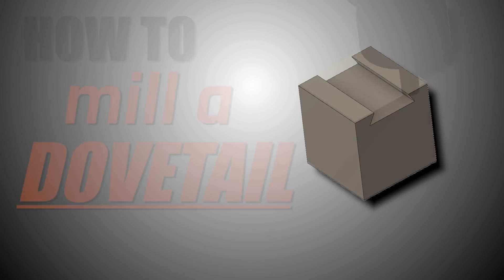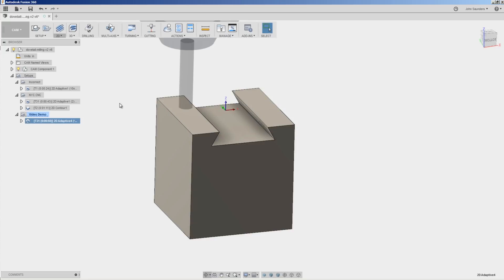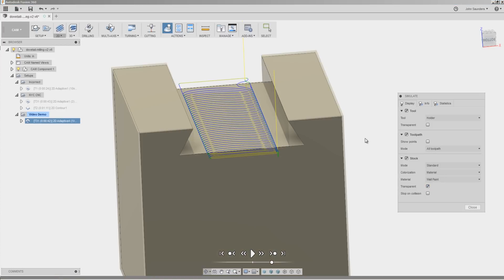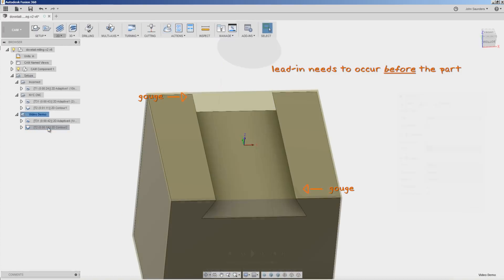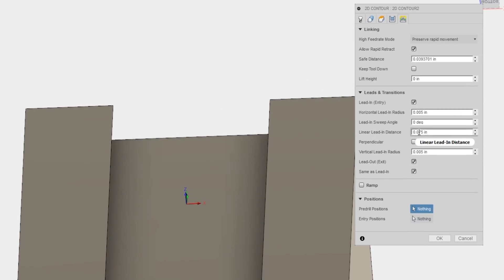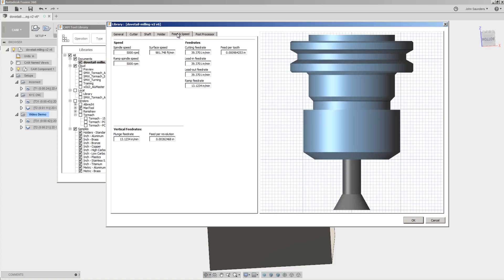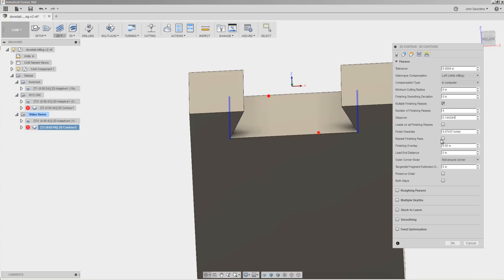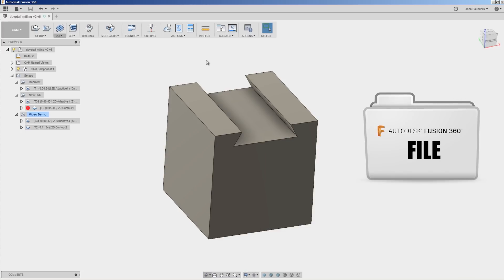How to Mill a Dovetail in Fusion 360 | FF136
How to Mill a Dovetail in Fusion 360!  Use these easy tips to define a toolpath that navigates semi-tricky dovetail geometry.
 After machining the "reachable" material with a traditional endmill, contour selection for the next op presents new issues.  With a few adjustments under heights and linking tabs, you can show that toolpath who's boss.
Although these tips and tricks are helpful, so is having the right tooling.  Let's model the dovetail mill tool in Fusion 360 and decide whether or not we need multiple passes!